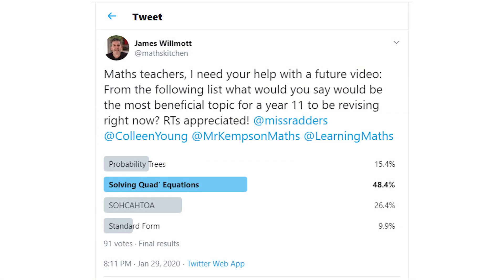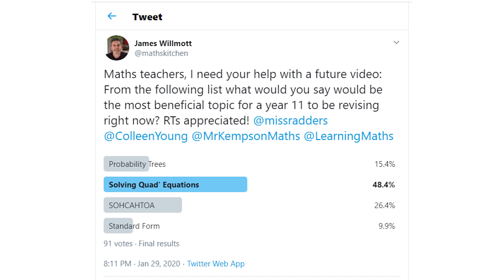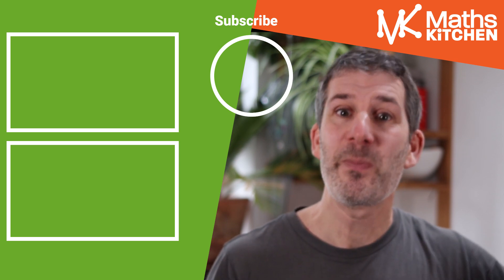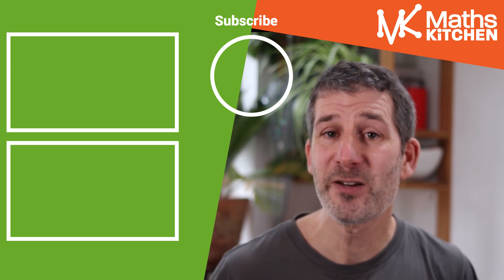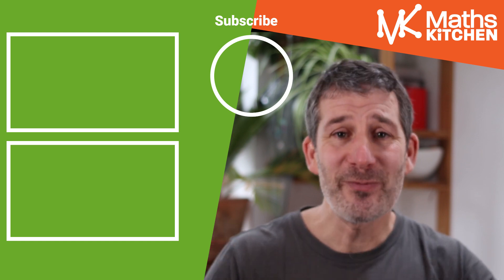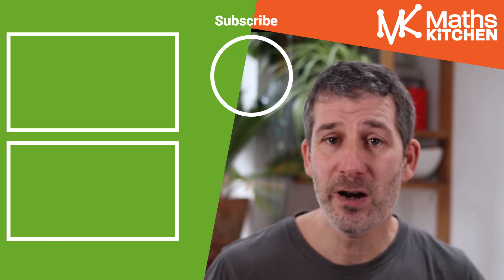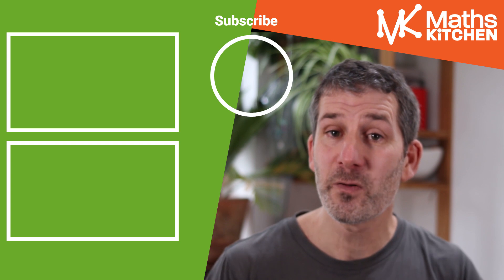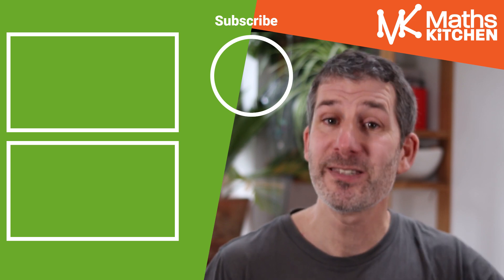20 Ways to succeed in GCSE Maths (Part 6 – Which topics to study)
This is the 6th video in this series helping you get ready for your Maths GCSE and it's all about choosing the best topics to study to help you get the best grade possible.
In the 20 week series I will help you with everything you need to get in control of your revision whether you're taking the Foundation paper or the Higher. I welcome any feedback or any questions you may have - just leave them in the comments below and I'll answer them.
James